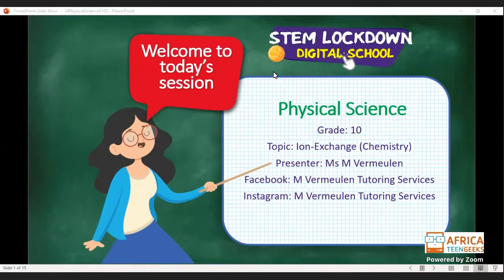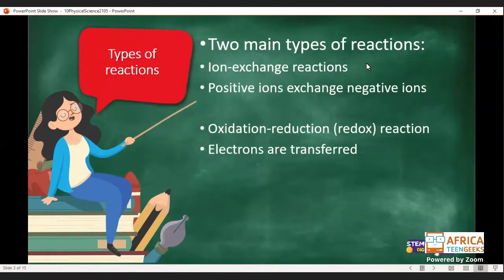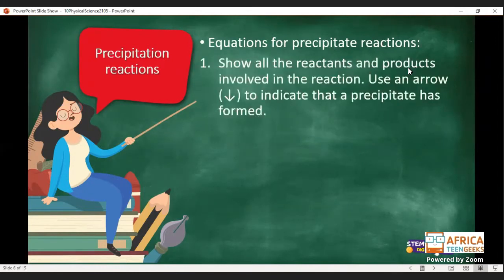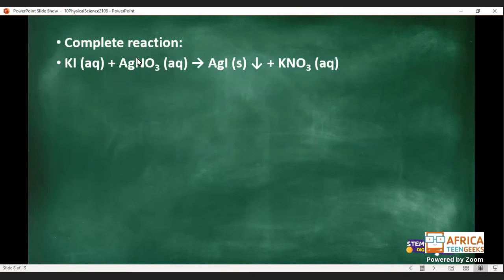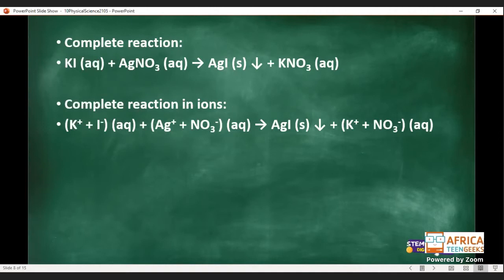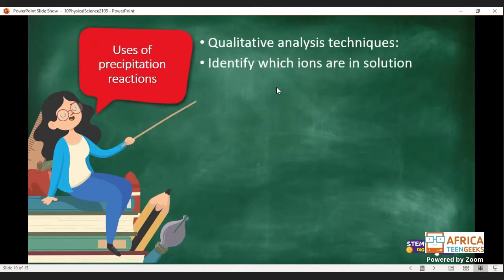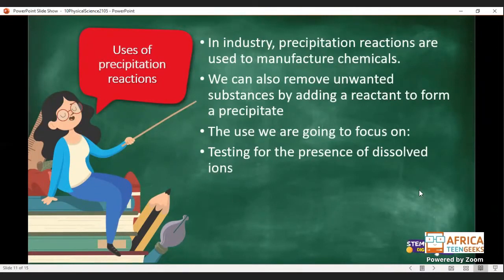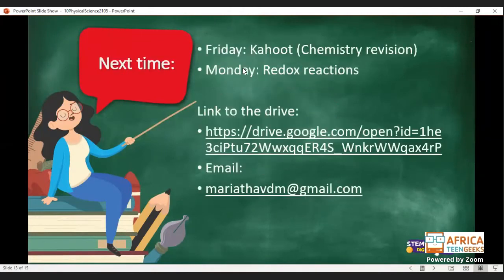Grade 10 Physical Science, Thursday 21 May 2020